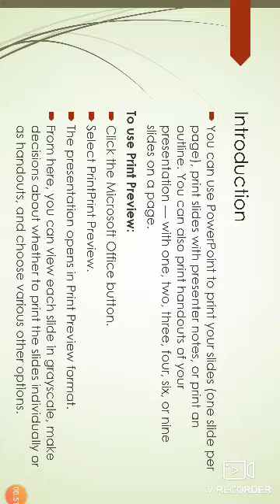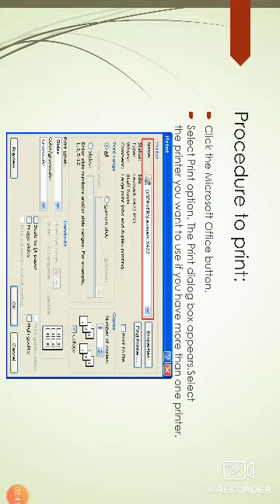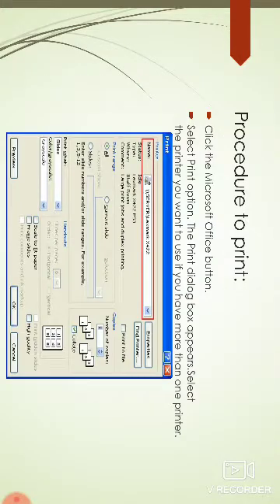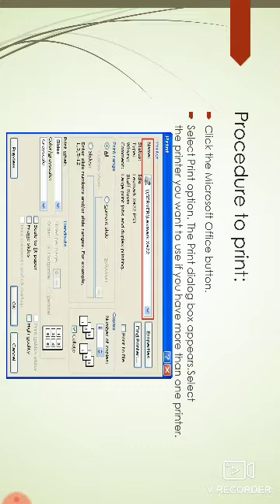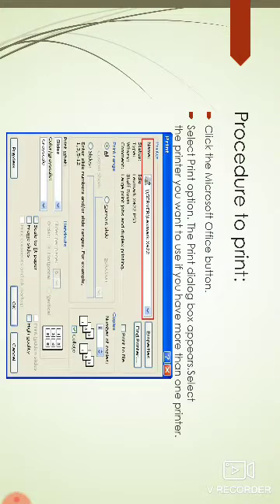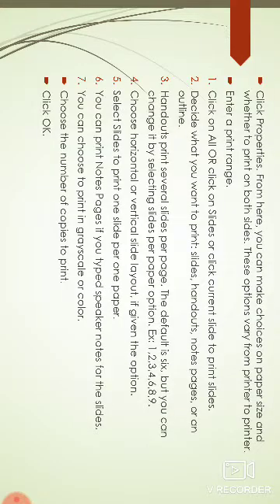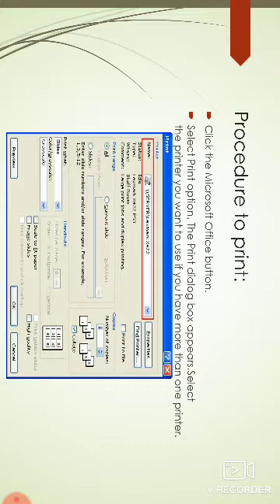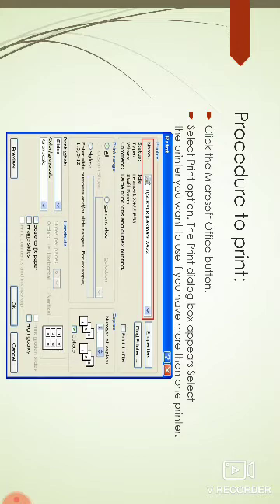Exercise in printing the PowerPoint file in (a) Slides (b) Handouts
Subject Name: Information Technology Lab
Subject code: common-210
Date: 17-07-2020